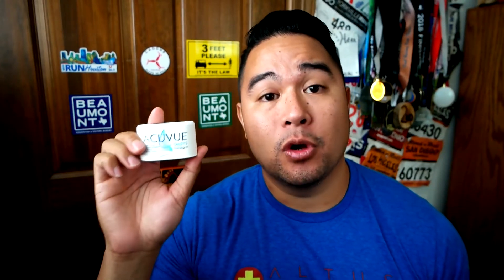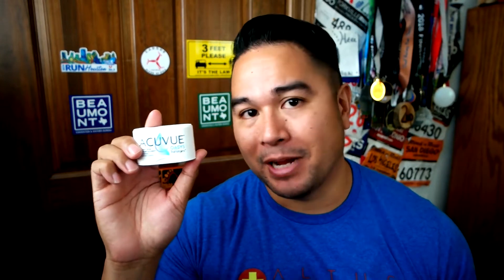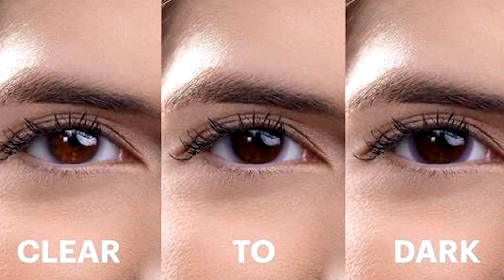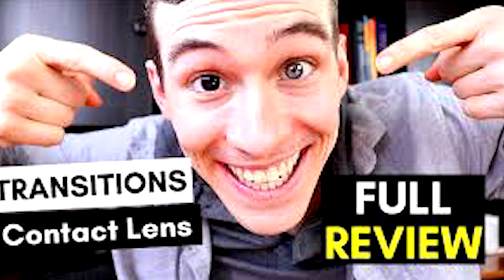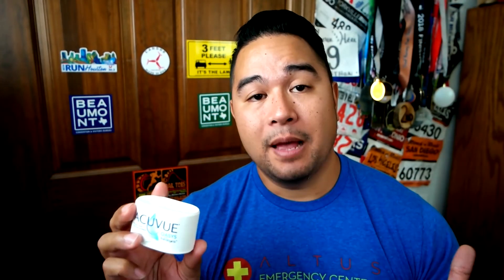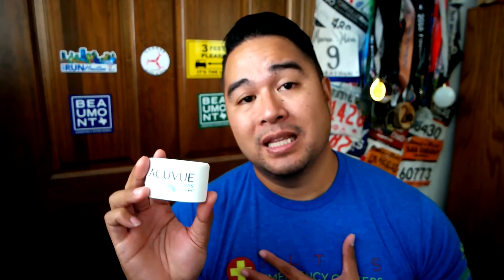Acuvue Oasys Transition Contact lenses review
Lifting Gear:
Cobra Grips - Deadlift straps
Weightlifting Belt